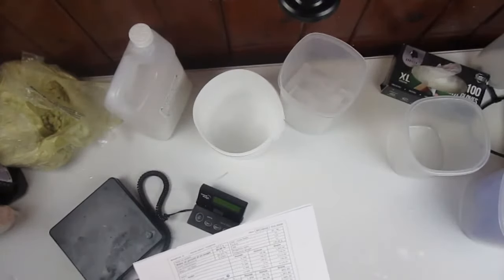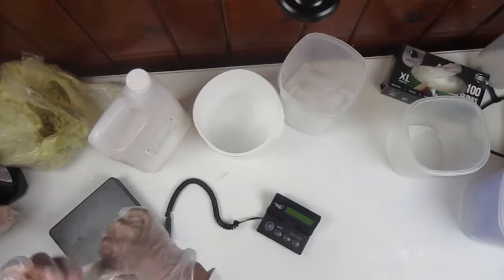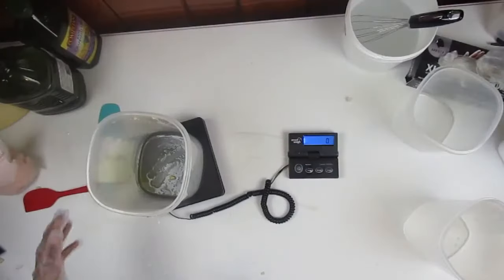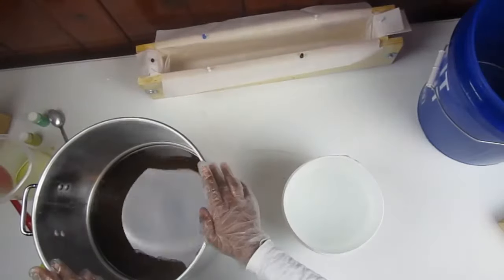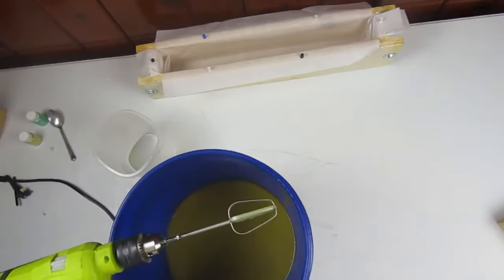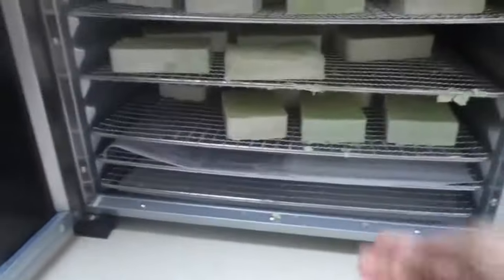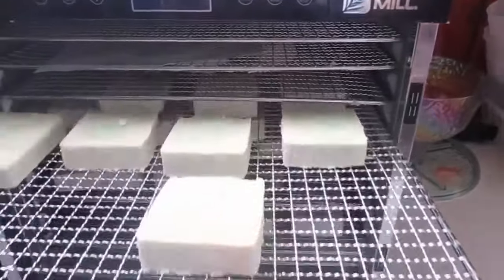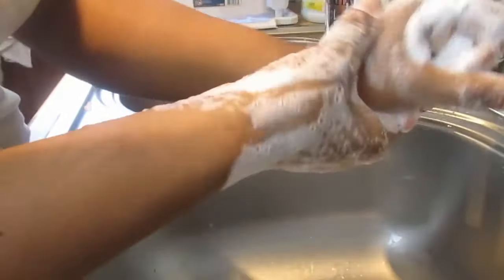How to make soap. |Natural Organic Soap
In this video, I will show you guys how I make natural soap. Thank you guys for watching.

Natural Soap IG @persecretofficial
Elijah IG @ezavere
Ellie and Eli IG @theculinaryvegankids
And  @taquanna_j